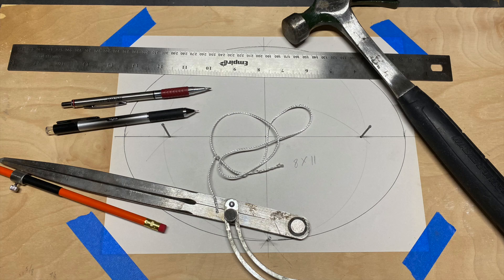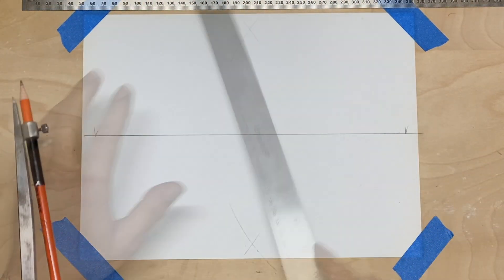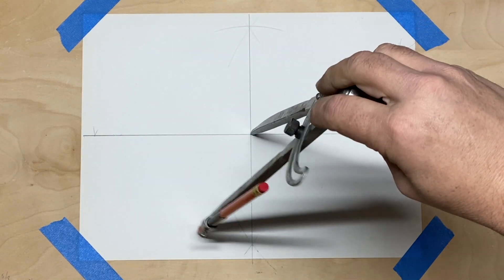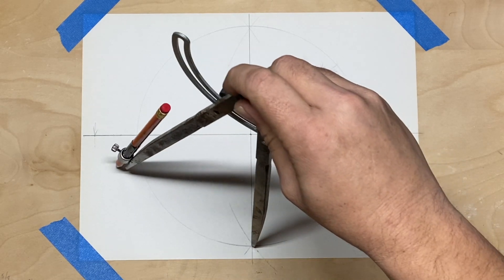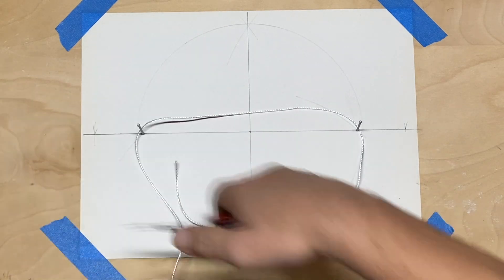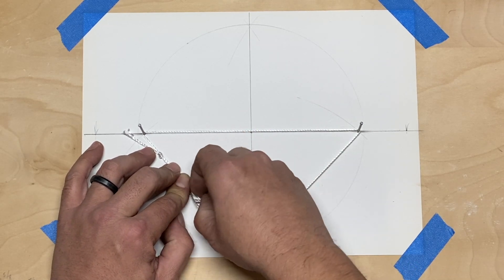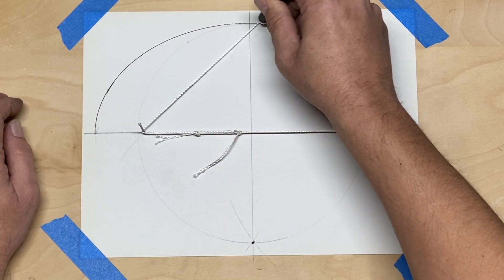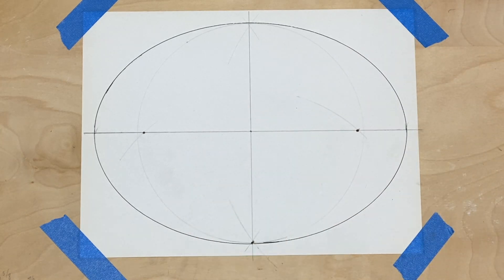Draw an Ellipse (Pin and String Method)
The ellipse is a shape I use a quite a bit as a millwright. I use this method to make flashing for round spouts in the feedmill industry a couple of dozen times a year. In a later video I will demonstrate how this is done, as it requires a couple of additional steps.